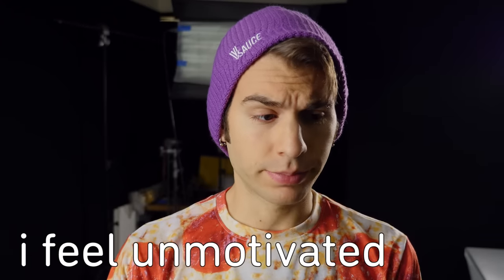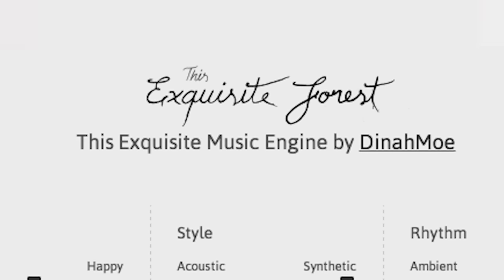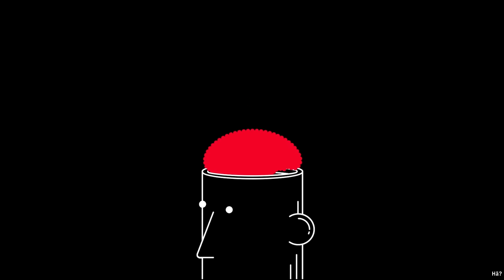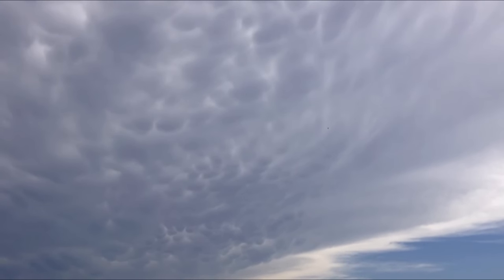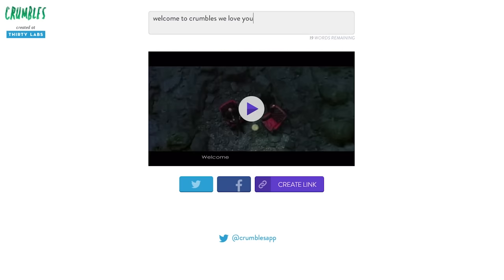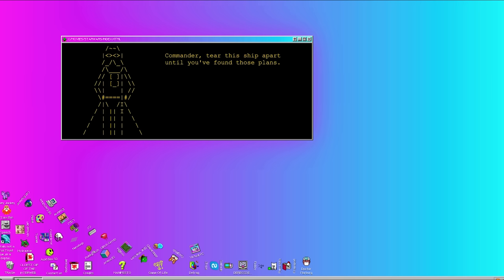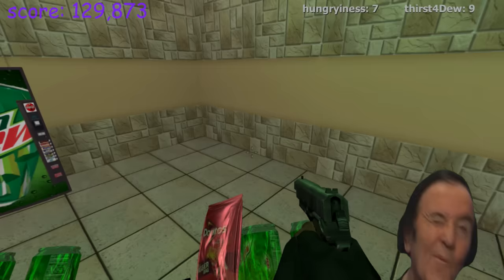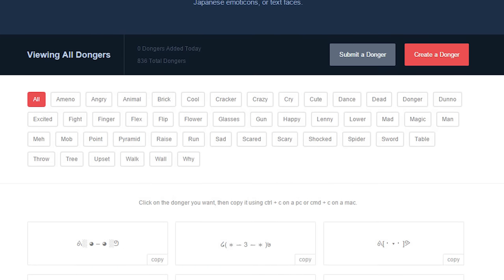Play With Your Mind! -- DONG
***Click "Show More" for all the DONGs***

Vsauce3 Links